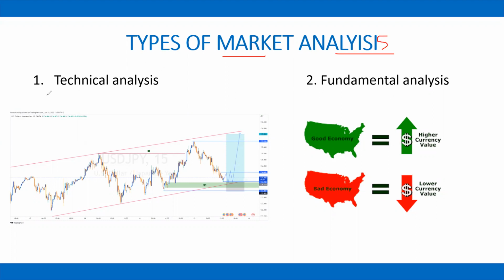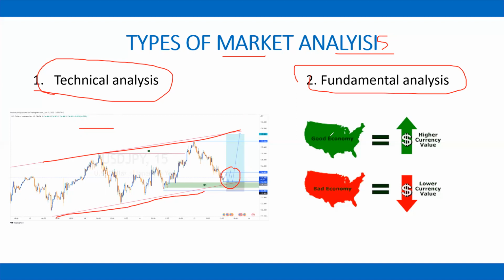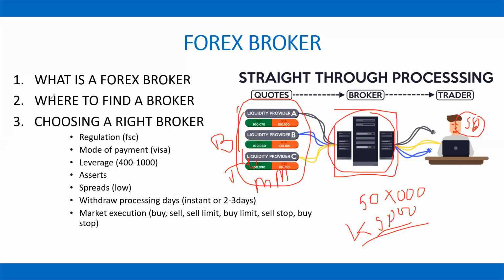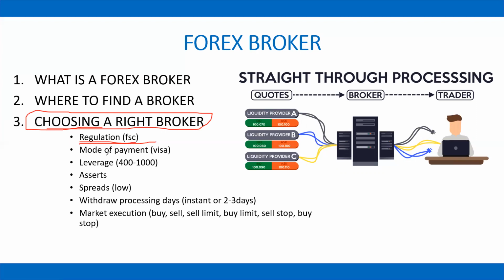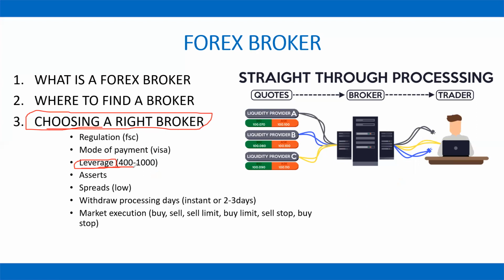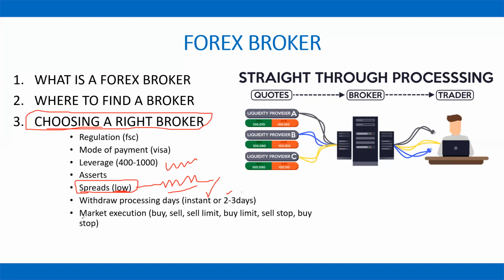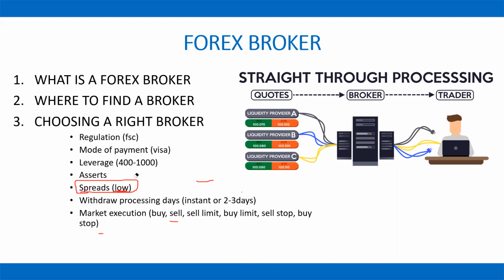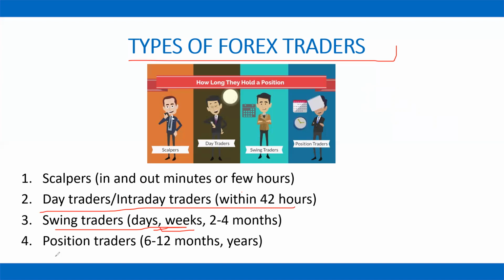INTRODUCTION TO FOREX TRADING / BEGINNERS GUILD / LESSON 2